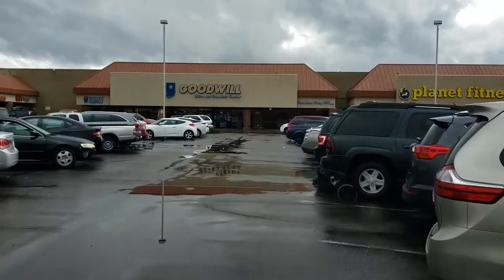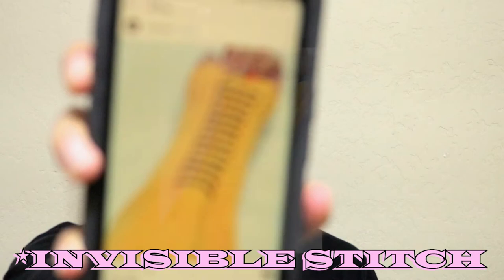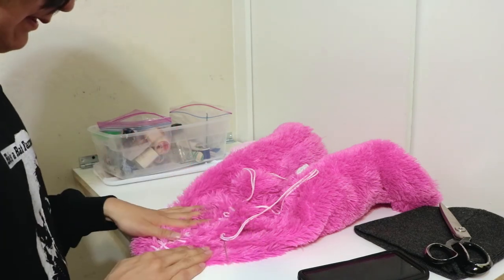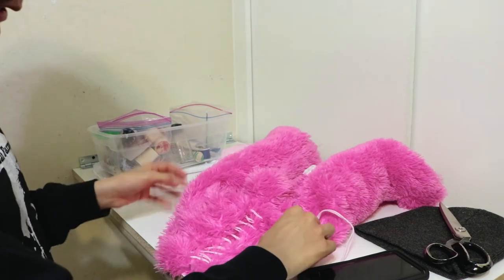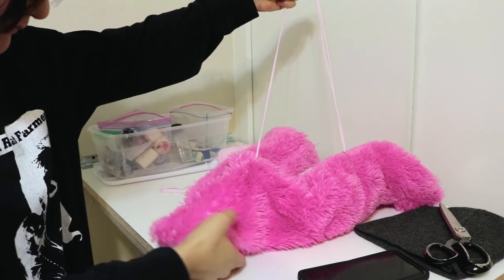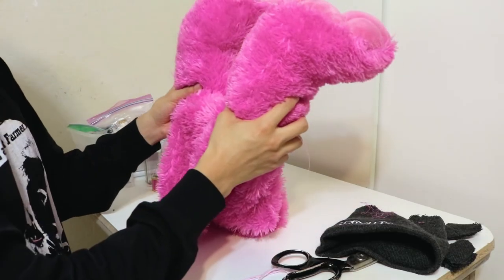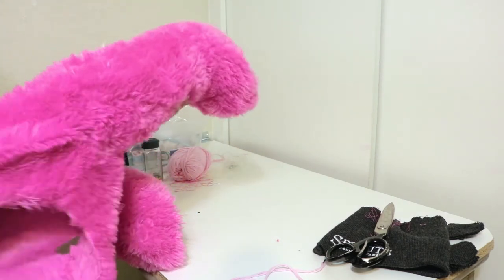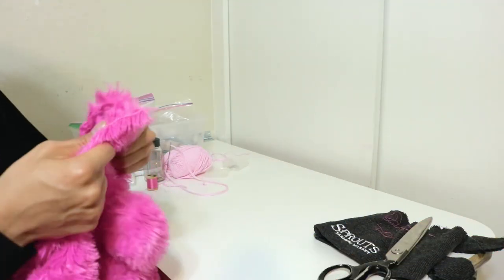Making a Mask From a Teddy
Masks have been a part of high fashion for quite some time now. Many other artists have made their own masks from materials accessible to them. This is my attempt at making an original mask from a pink teddy.